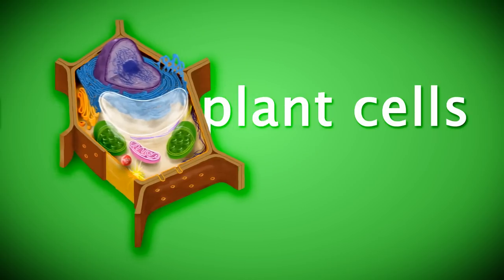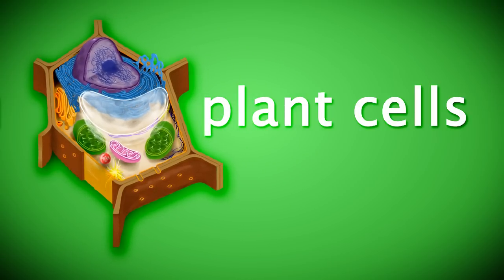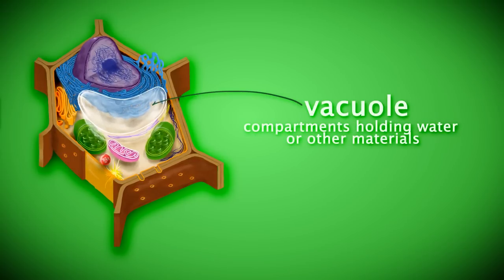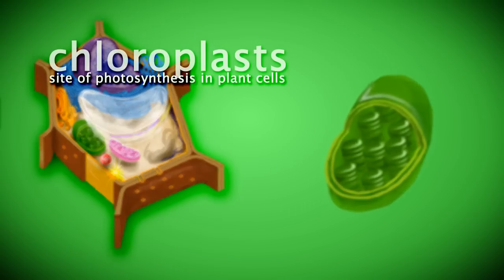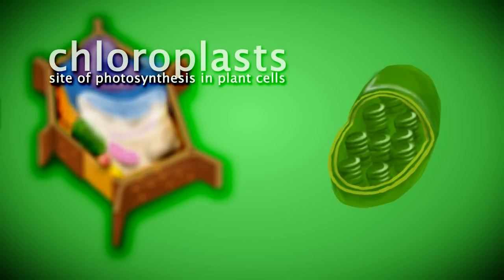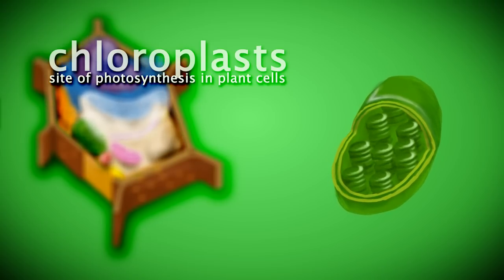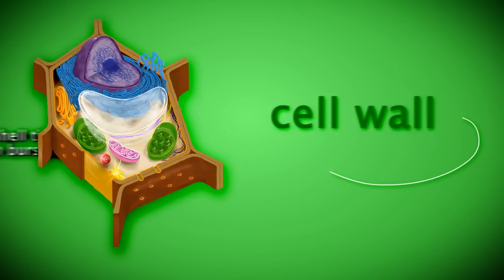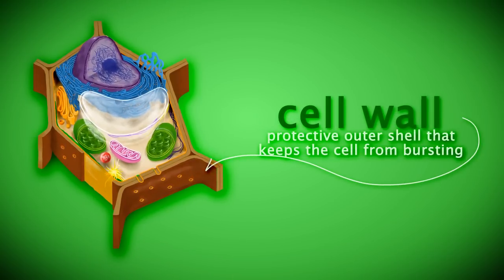Eukaryotic Plant Cell and Its Organelles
This video details the eukaryotic plant cell and its parts.

Cells and Their Organelles is one of two 3D animations created by James (JB) Wills and narrated by Sarah Lim, two high school juniors. The videos were created for a Capstone Project at Clarksburg High School using several different professional software packages and comprised over 200 hours of work. The project started with a story board for the production and each cell had to be drawn and animated and narration had to be overlaid in the final production. It is being used for instructional purposes by AP Biology classes at Clarksburg High School.